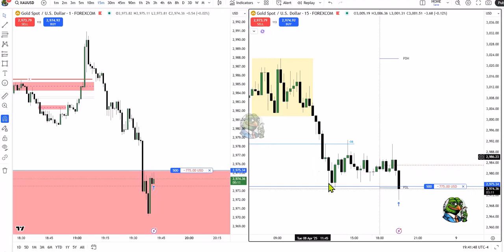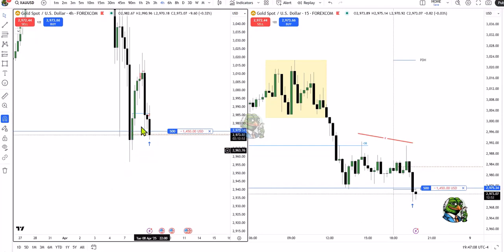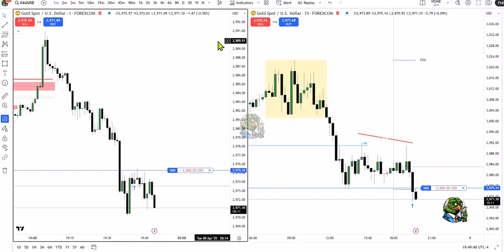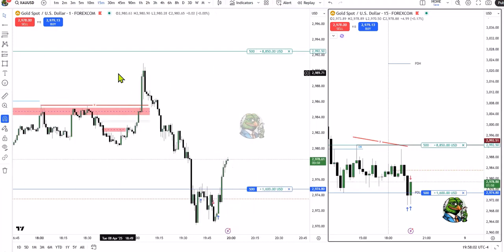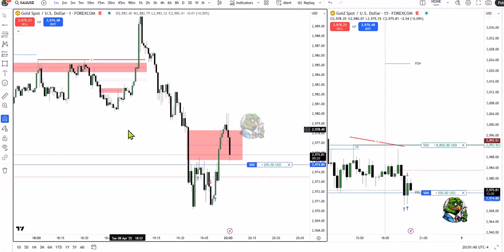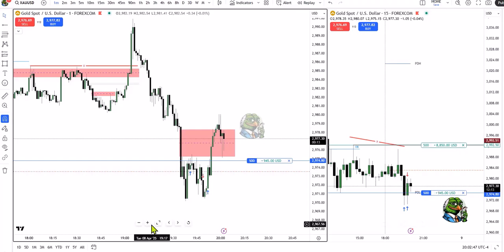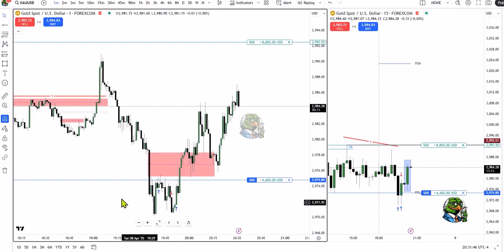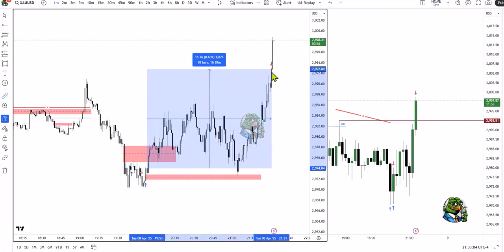Live trade - how this ICT Trader made over $8,000 trading gold with a setup that repeats daily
Watch me trade Gold live on April 9, 2025! 📈 A real-time trading session where I took a long position during the Asia ICT kill zone around 7:30 pre-market. The entry was based on an ICT Bullish Order Block after price moved above it. This setup occurred after taking out the previous daily low, which I saw as a discount.

I discuss managing the trade, including potential profit targets around a previous high with equal highs, acting as a draw on liquidity. 📍 My initial target was over 160 pips from the entry. I also cover stop management, emphasizing that price should not return below the low; otherwise, the setup would be invalidated. 📍 I also considered the possibility of further downside due to liquidity residing under the weekly lows.

Watch my live decision-making process, including the initial exit for a small loss due to unfavorable price action, and my subsequent re-entry based on my continued bullish bias. 📍 You’ll see the market rebalancing and eventually pushing higher after the 9:00 p.m. new hour.

I explain my typical strategy of targeting premium PD arrays after entering in a discount. 📍 I highlight the importance of identifying the daily bias, which was bullish in this case.

🎯 Learn how to identify high-probability setups and manage your trades in real-time!

🚀 Join my VIP community for daily bias, educational resources, and mentorship to learn strategies like this every day.

Don’t miss out on this opportunity to learn a life-changing trading approach.